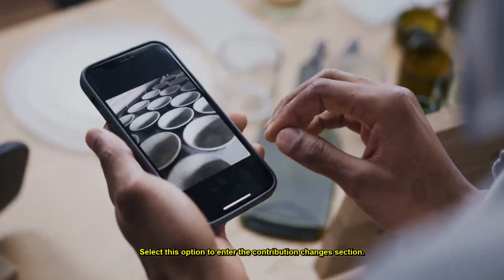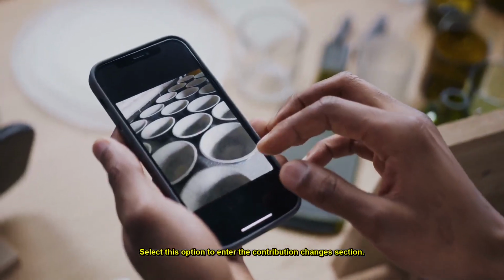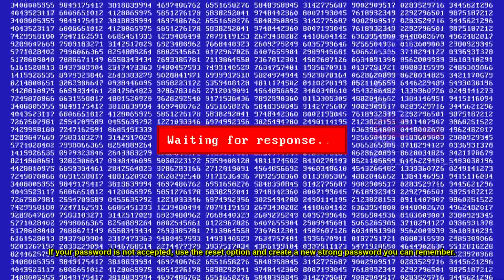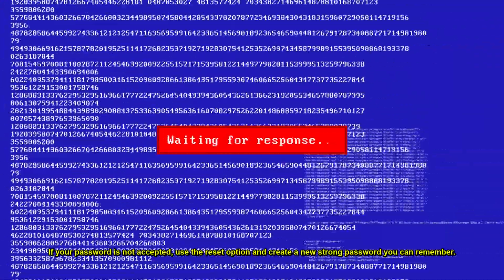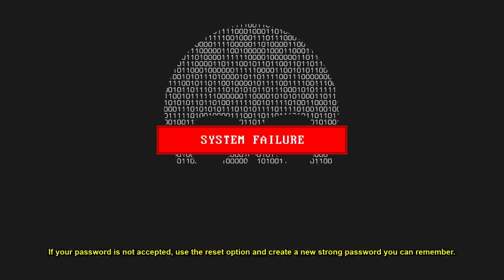How to subscribe with Fidelity NetBenefits for 401k contribution changes - Step By Step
Whether you're looking to increase your contributions, adjust your investment options, or simply want to understand the platform better, this step-by-step tutorial will provide you with all the information you need. We'll cover everything from logging in to completing your changes efficiently. Don't miss out on maximizing your retirement savings!